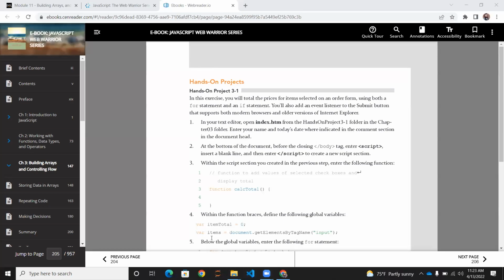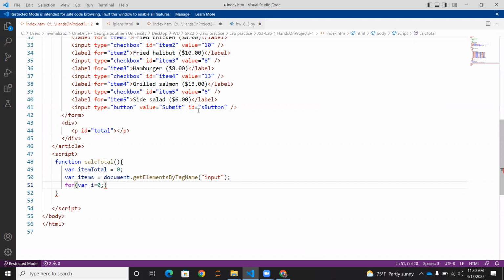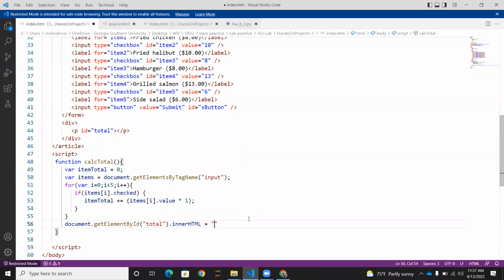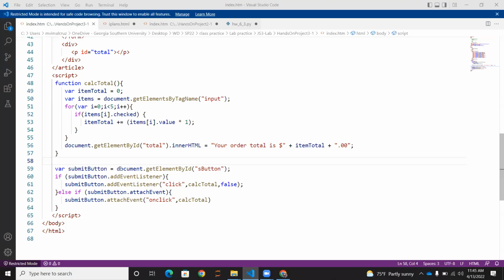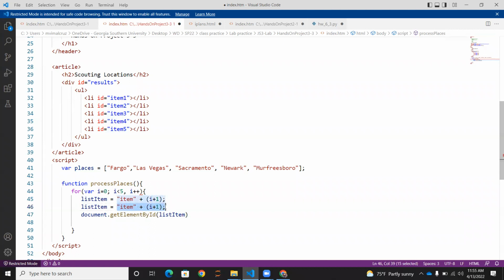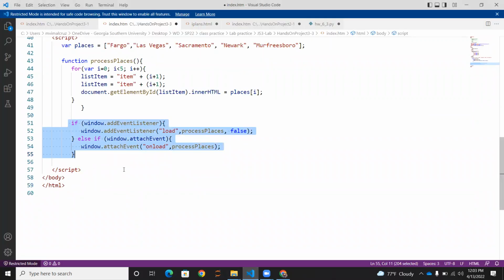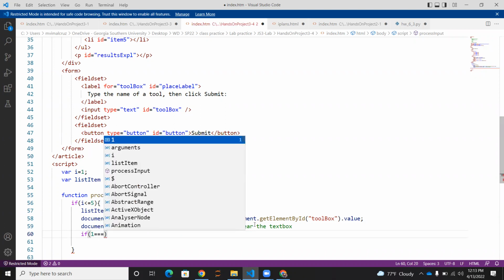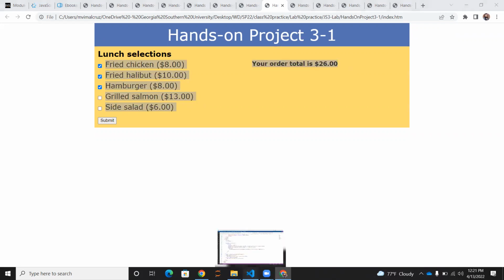JS 3 Lab